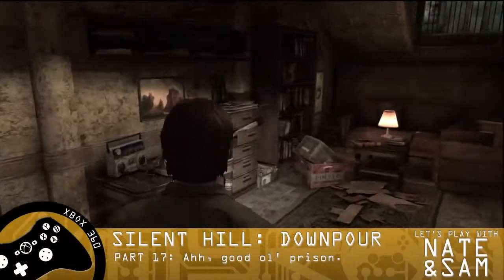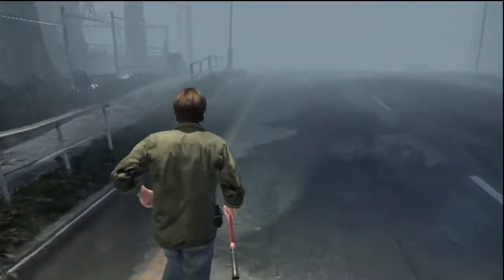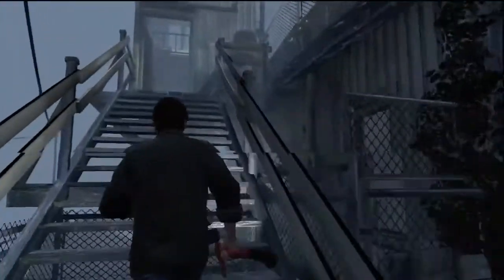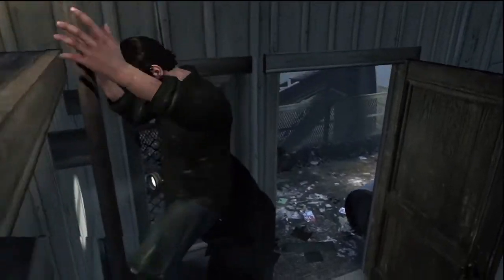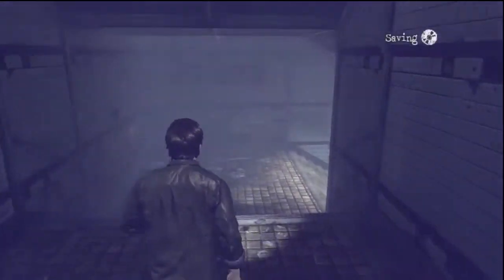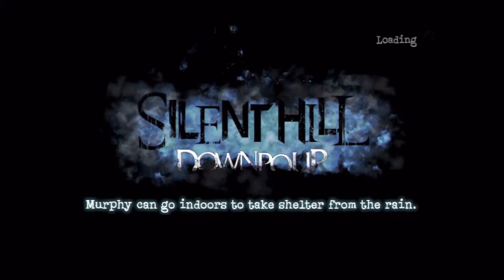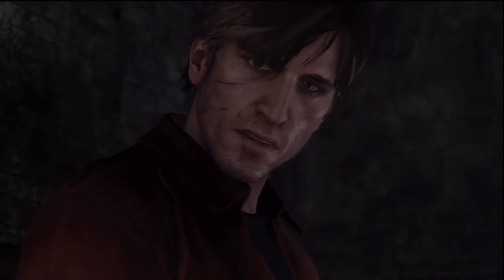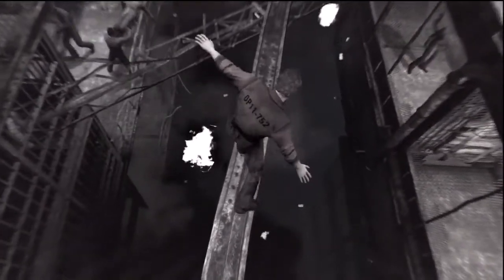Silent Hill: Downpour #17 [Let's Play with Nate & Sam]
Silent Hill: Downpour [Part 17]: Crazy lady cop needs to relax some.